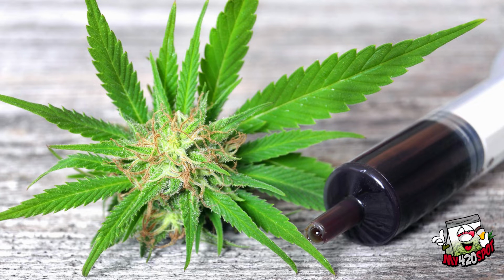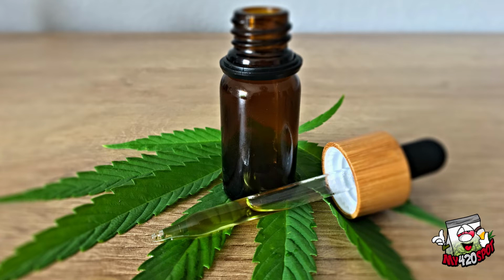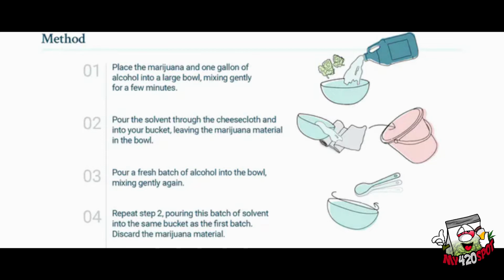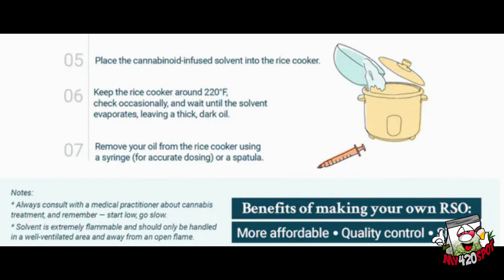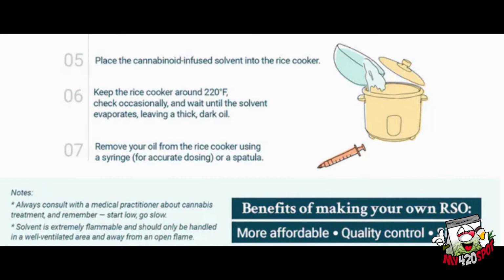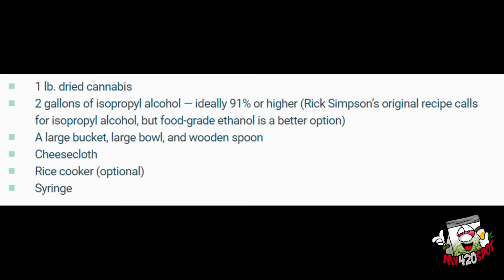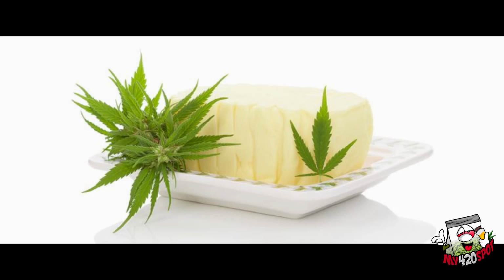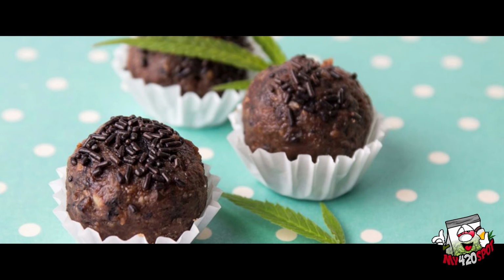Rick Simpson Oil RSO What Is It and How Can I Make It. By My420Spot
Rick Simpson Oil (RSO): What Is It and How Can I Make It?

WARNING: All Heart and Blood Pressure Medications Users PLEASE consult your Doctor before consuming edibles or RSO...

In addition to being a cannabis extract, Rick Simpson Oil is also a marijuana concentrate with very high levels of THC. RSO is considered a whole plant extract, containing not just THC but all of the plant’s molecules, including pigments and waxes, which is what gives RSO its dark color. RSO is often promoted as a cancer treatment, a pain reliever, and at times even as a miracle cure in online forums.

While there is little evidence to support those claims, especially with regard to cancer, they remain a product of great interest.

Rick Simpson Oil, what is it?
Simply put, Rick Simpson Oil is ‘crude’ cannabis oil that is ultra-concentrated. According to Phoenix Tears, Rick Simpson's website, RSO refers to marijuana extracts that are extremely potent, decarboxylated, and have a THC level in the 90s.”

Its consistency is dense, unfiltered, and almost sludge-like. Traditionally distilled to yield a thick oil containing many fat-soluble compounds, RSO has been described by Simpson himself as “a sort of grease”.”

Lab analysis typically shows that Rick Simpson Oil is 40-95% THC. According to one independent lab, some samples are 40%, but Simpson says true RSO should be closer to 95%. Of course, this is for traditional RSO made with THC-rich marijuana. If CBD-rich cannabis were used, the resulting product would be completely different.

The term RSO is used for many products, not just those high in THC. Often, the term refers to any highly concentrated cannabis extract, usually found in a syringe.
Rick Simpson Oil also contains terpenes and other secondary compounds, such as pain killers cannabinoids and other naturally occurring compounds in cannabis, but depending on the solvents and processes used, some of these components can be eliminated.
RSO is a cannabis-produced medicine with high levels of THC, making it illegal only in certain jurisdictions with legal medical and recreational cannabis programs.